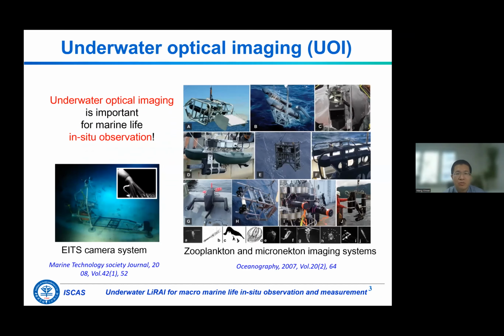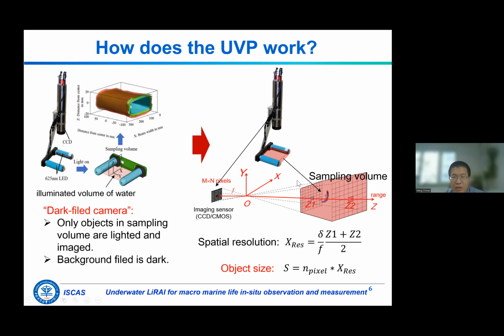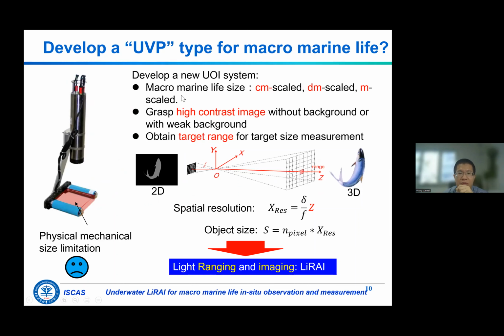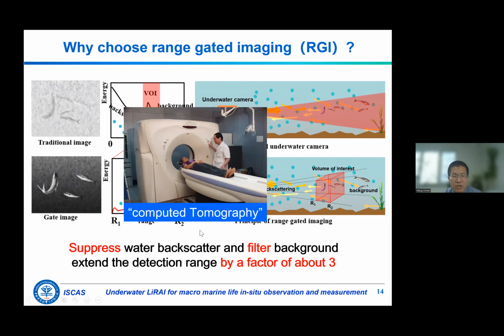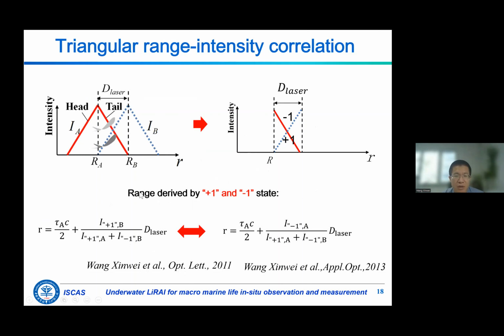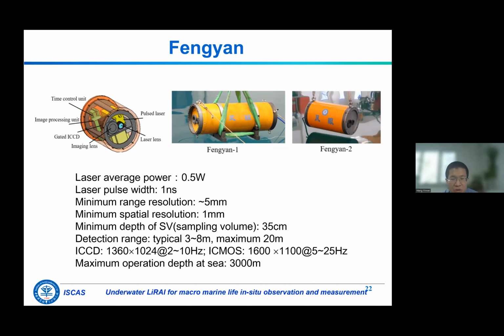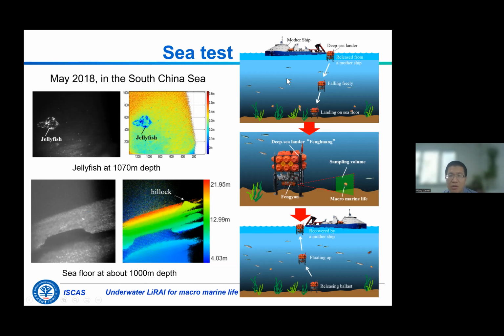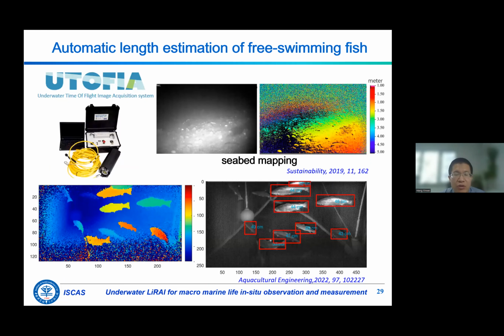JETZON June 2022 - Underwater light ranging and imaging (LiRAI) for macro marine life in-situ - Wang